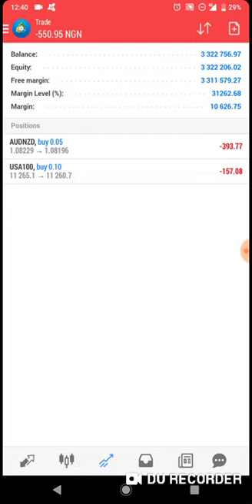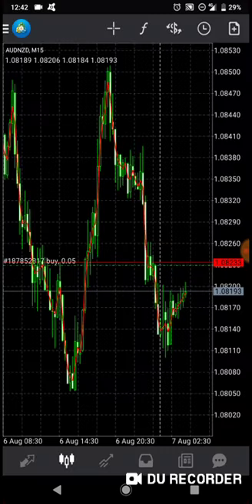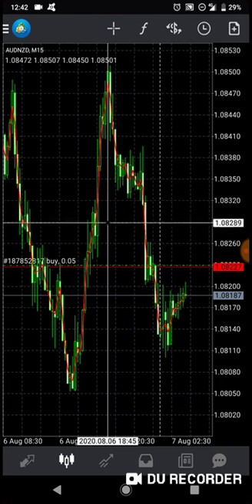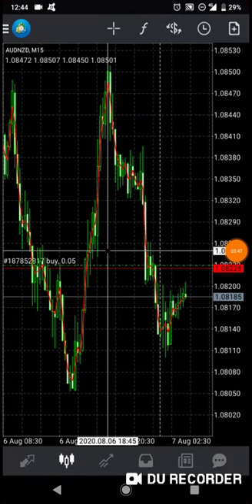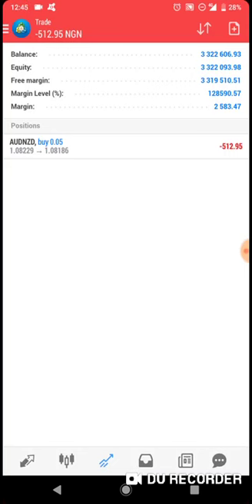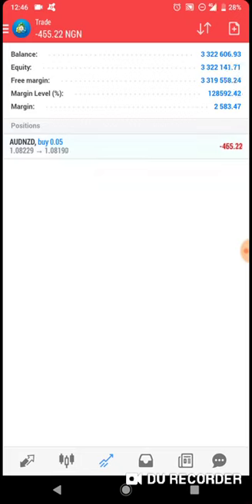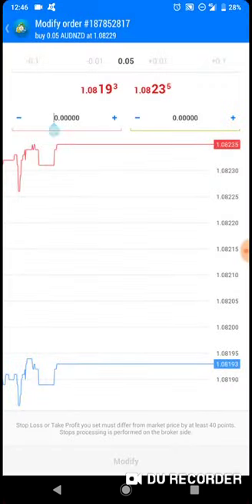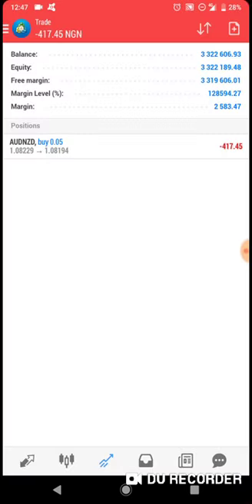How to move your Stop Loss to breakeven